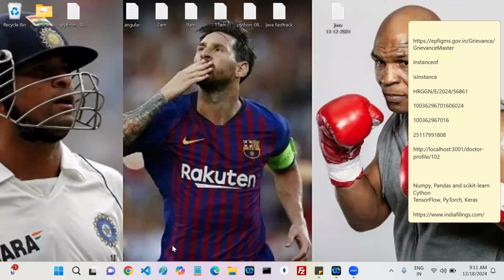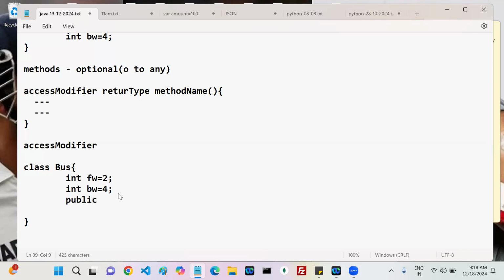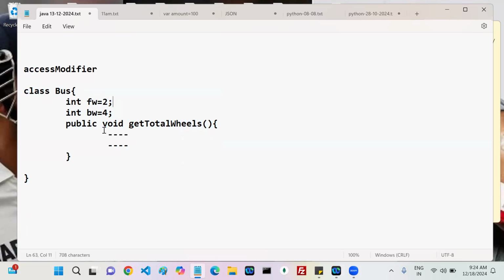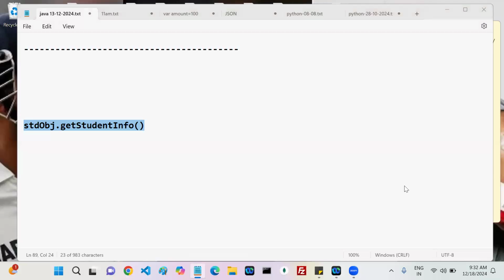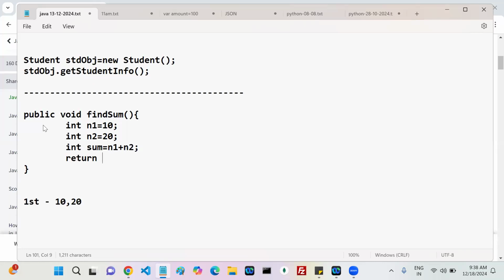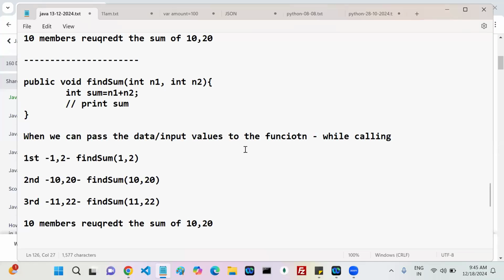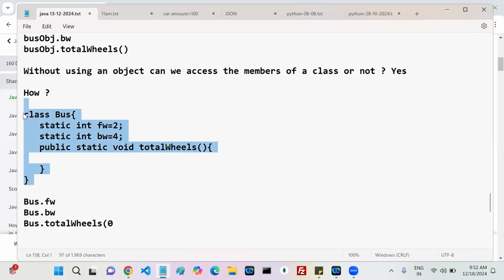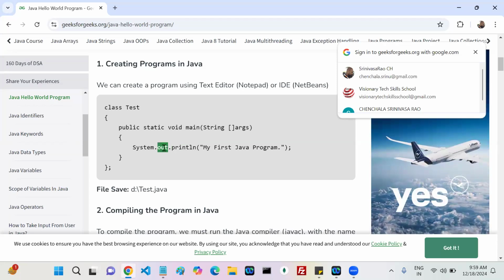Full stack java - demo 5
Full stack java - demo 5 video